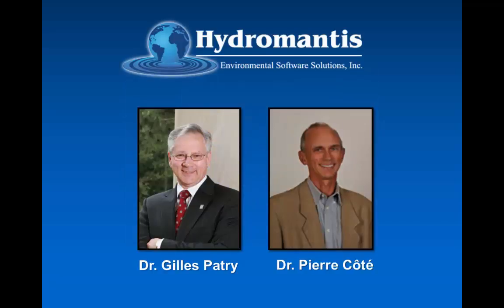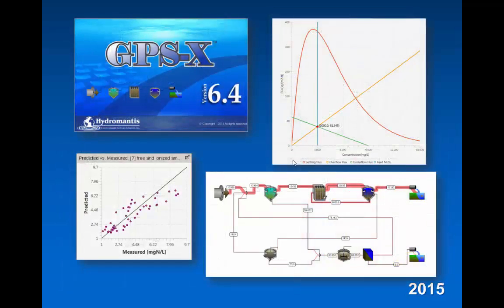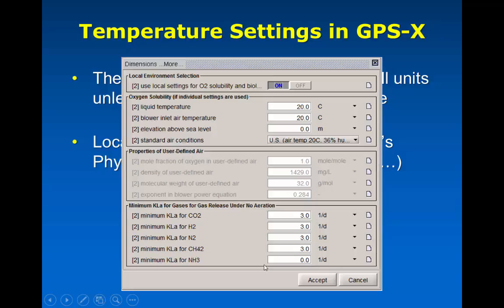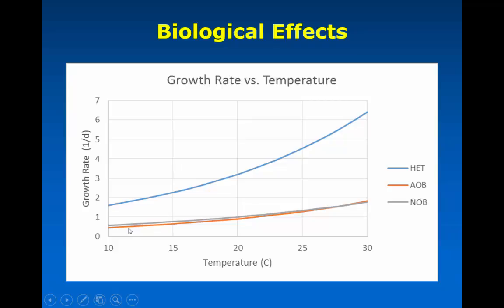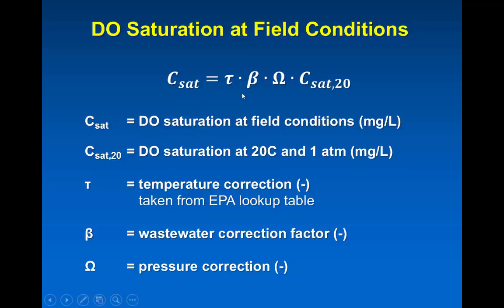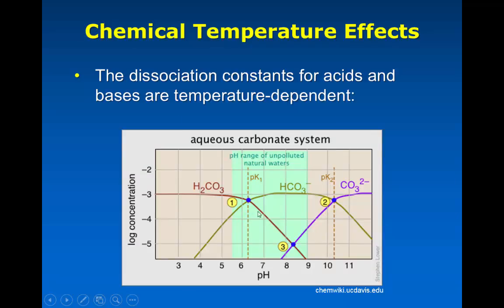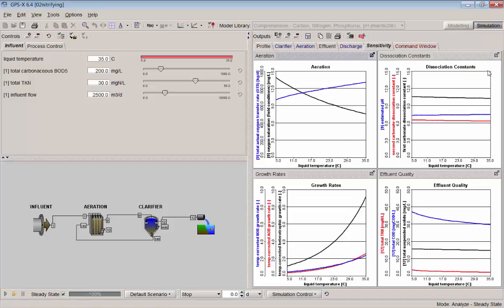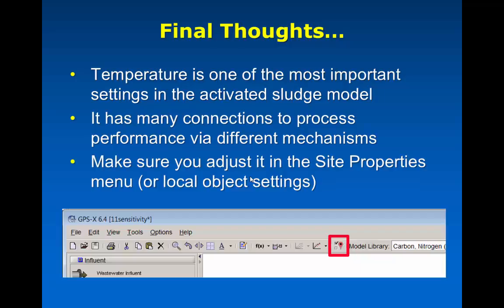Webinar: Temperature Effects in Activated Sludge Modelling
Join us for a free, 30-minute webinar where Hydromantis modelling specialists will discuss and demonstrate how temperature affects the activated sludge process in several different ways. Questions will be answered live at the end of the webinar.